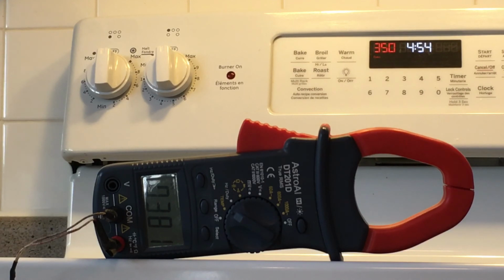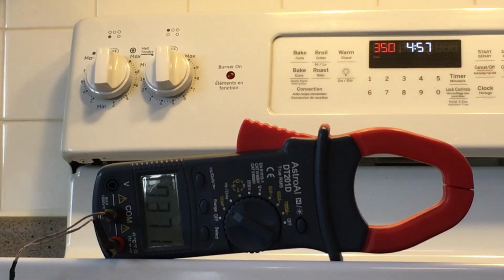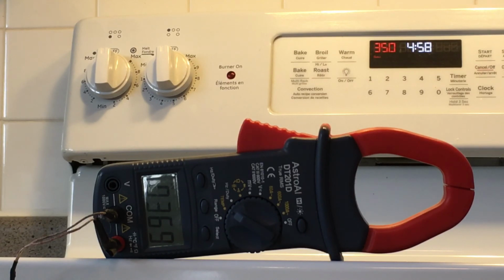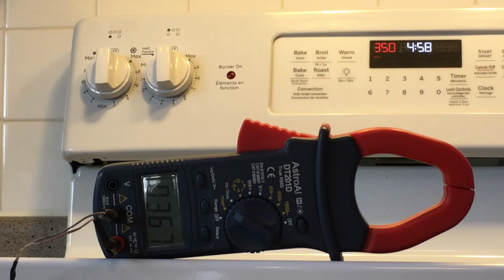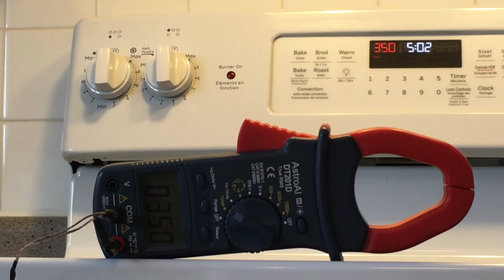Wo 414195 ea